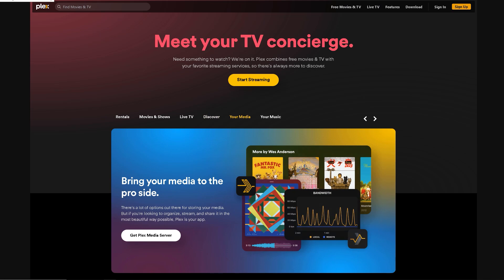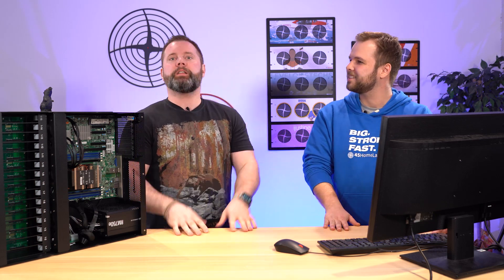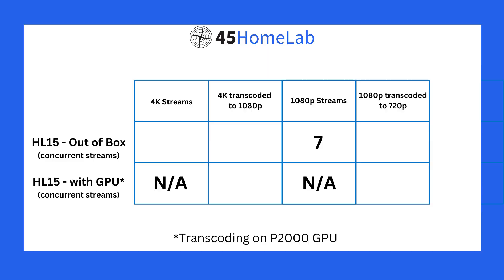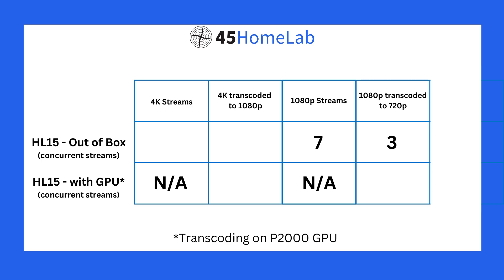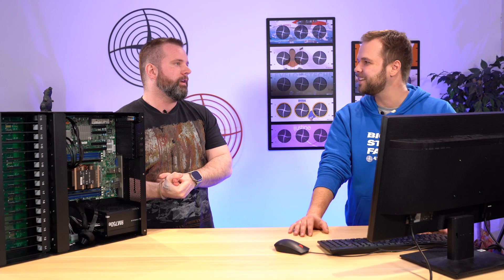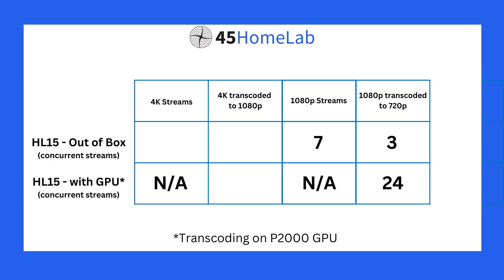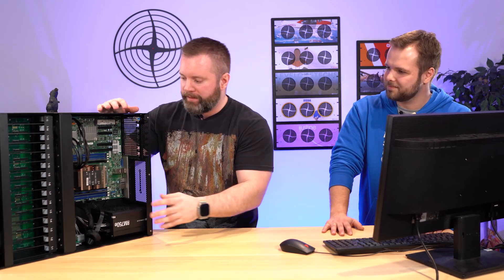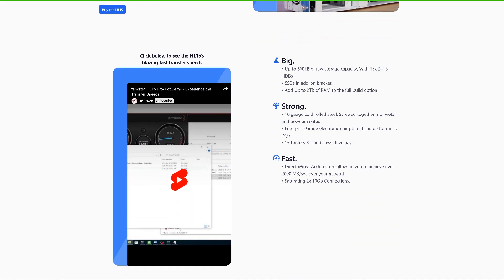Using the HL15 as a Plex Server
In today's video, Mitch and Sean are going to be talking about using the HL15 from 45HomeLab as a Plex Server.

For those who might not know, PLEX is a media streaming platform that allows you to organize and stream your personal media collection across various devices. It's like having Netflix for your own personal media library, including movies, TV shows, music, and photos.

The HL15 is a great choice for families and groups of friends who want unrestricted access to their favorite media content. The setup with Plex on the HL15 will allow for better streaming of high-quality videos, music, and photos; ensuring that everyone can watch what they want, when they want.